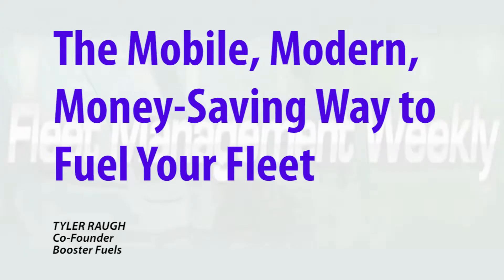The Mobile, Modern, Money-Saving Way to Fuel Your Fleet | TYLER RAUGH | Fleet Management Weekly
With Booster, you can have your entire fleet fueled up while you’re not operating - saving you and your drivers time and money.

TYLER RAUGH
Co-Founder
Booster Fuels